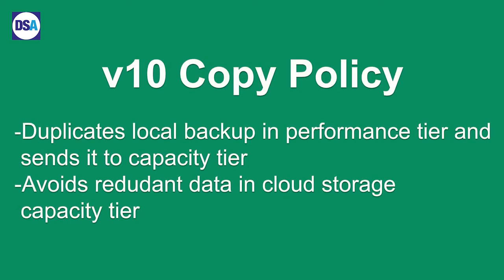Veeam: The Cloud Tier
Raymond Goh, Head of Systems Engineering, Asia & Japan, Veeam discusses the Cloud Tier and how they've made backup easier with v10. He also explains if businesses should worry about ransomware in their backup.

Click below to stay up to date on all of the latest news on technology in ASEAN countries sign up to our newsletters!